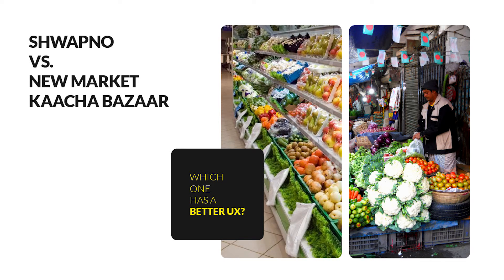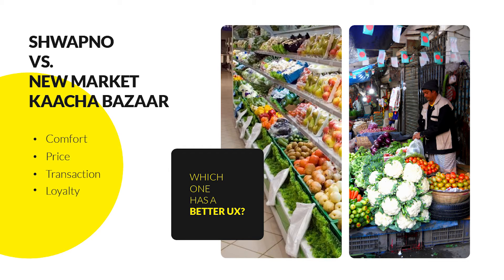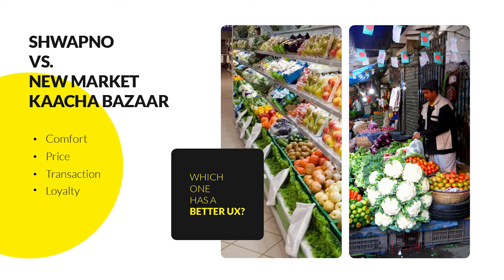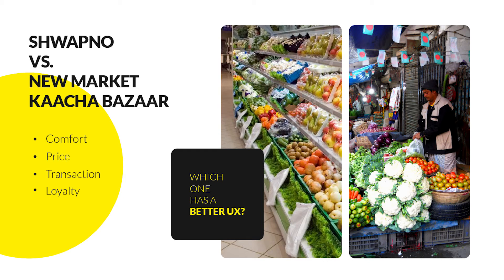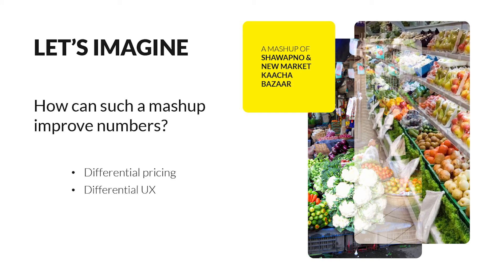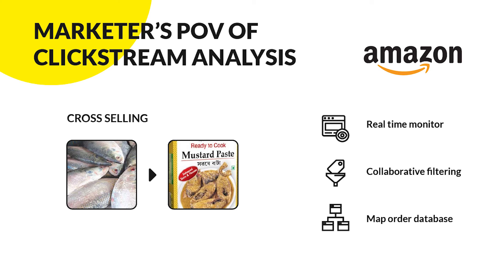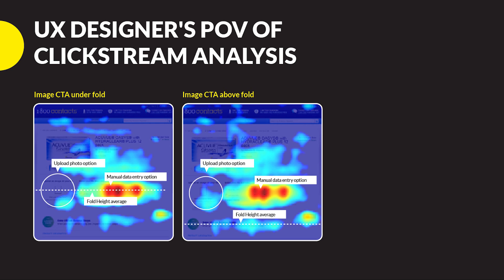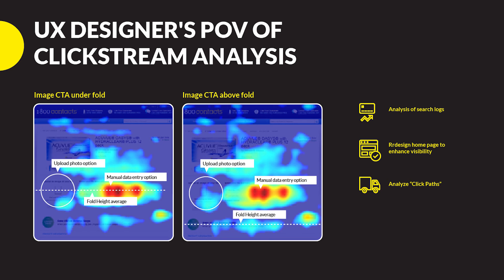How to Design the Perfect UI with Clickstream Analysis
Is there a PERFECT user-interface style for ecommerce websites? If so, how to design it?